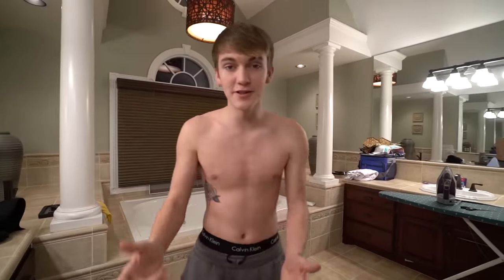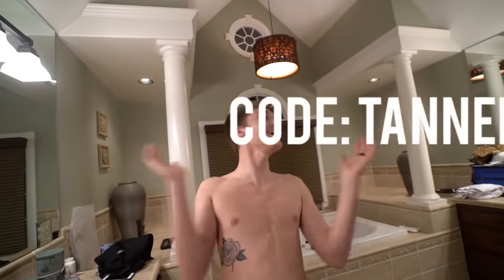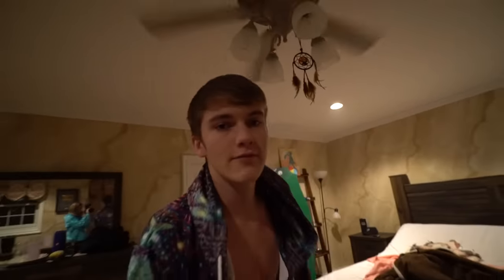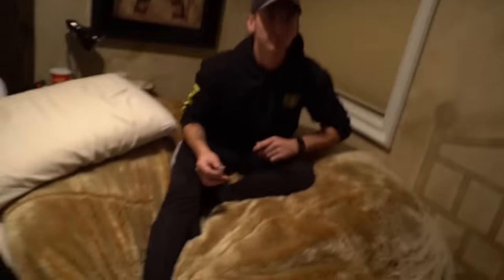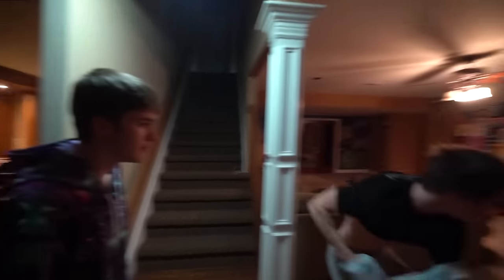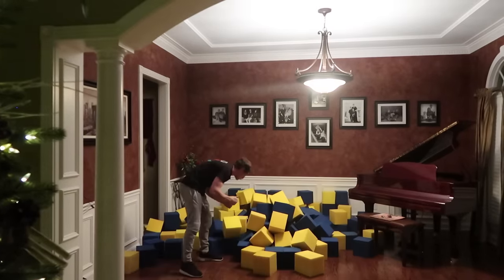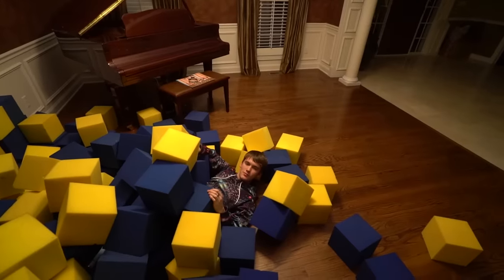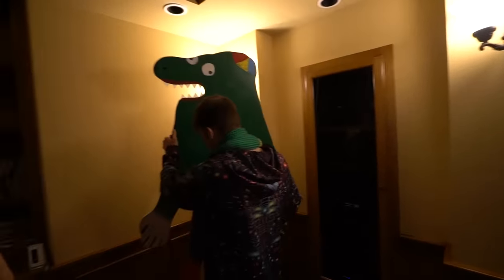INSANE MANSION HIDE AND SEEK AT NIGHT!! *CHRISTMAS SPECIAL*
My last hide and seek video... before Christmas :) Hope you guys enjoyed!!